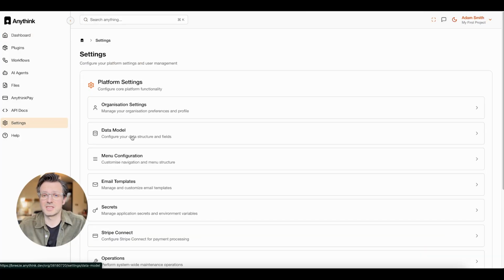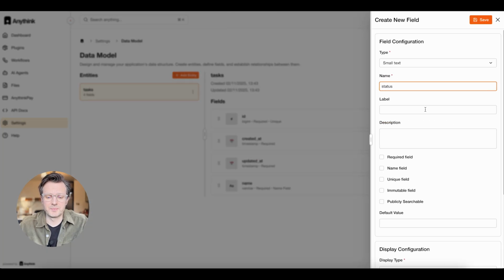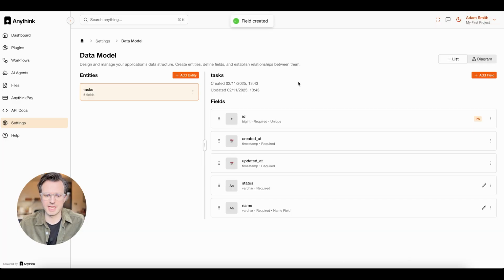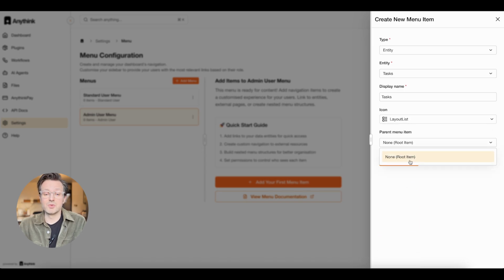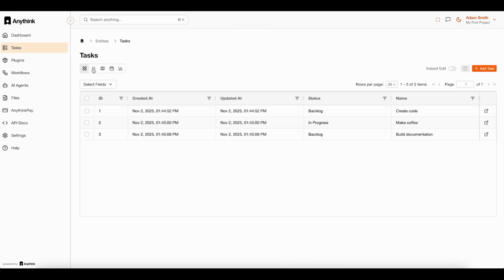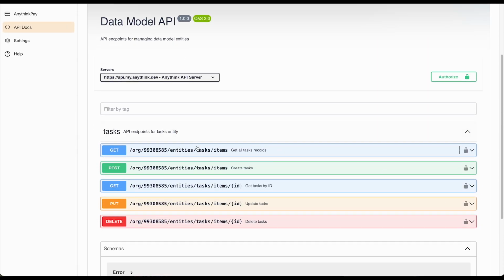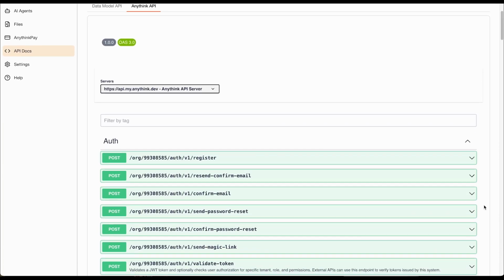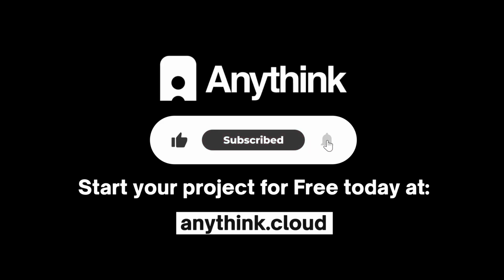How to create your first project with Anythink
Get started with Anythink in minutes — no backend experience needed.
In this step-by-step tutorial, you'll learn how to create your first project in Anythink, build your data model, enter and manage your data, and instantly access it through a self-generating REST API — ready to plug into any application.
Follow along and you'll have a working backend set up in just a few minutes. From there, build your frontend however you like — code it yourself, vibe code it with Claude, Gemini, or Codex, or hand it off to a developer who can hit the ground running with a fully managed backend.
What you get with Anythink:

No-code database & data modelling — design your schema visually
Auto-generated APIs — REST endpoints ready the moment you save
Multiple data views — grid, kanban, calendar, map, gallery, and charts
Built-in user management & access control — role, row, and field level
Stripe payments integration — out of the box, no duct tape required
Workflow automation — built-in engine plus native n8n integration
Search & content management — everything in one place
Scales on Kubernetes — global infrastructure, zero ops overhead

No more juggling Supabase, Directus, Airtable, and a handful of other tools. Anythink replaces your entire backend stack — databases, APIs, workflows, payments, and CMS — in a single platform. And because there's no lock-in, you can push and pull your data freely whenever you need to.
If you're building an app, a SaaS, or an internal tool — this is your fastest path from idea to running backend.